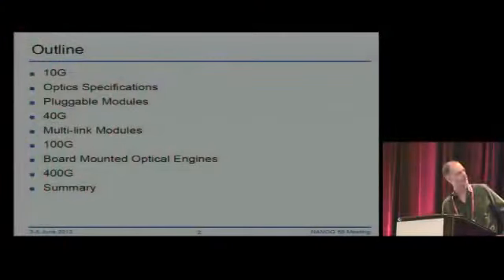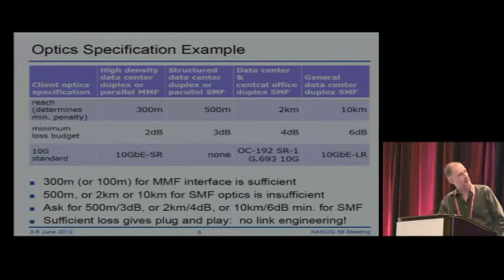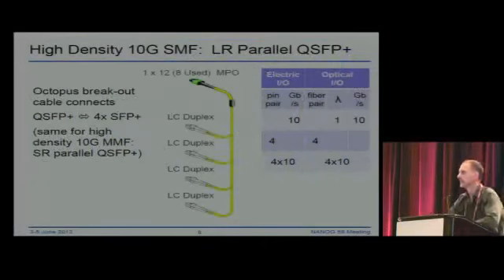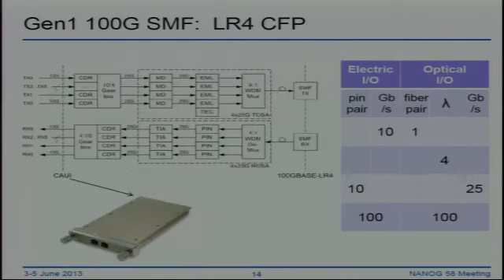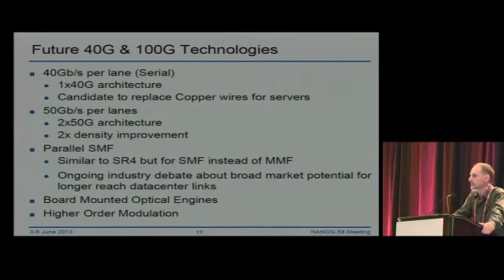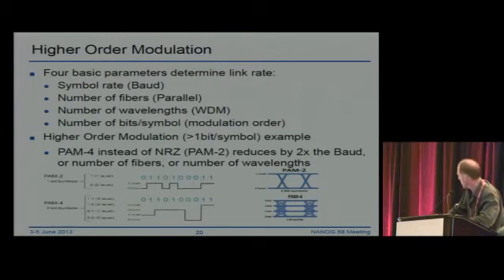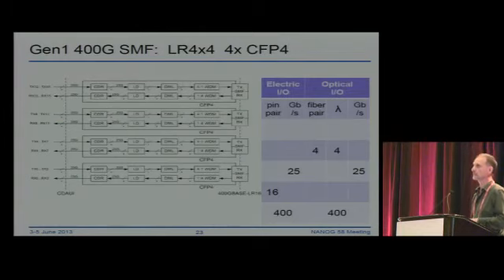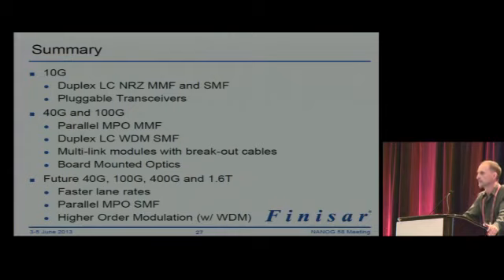Optics Technology Advances